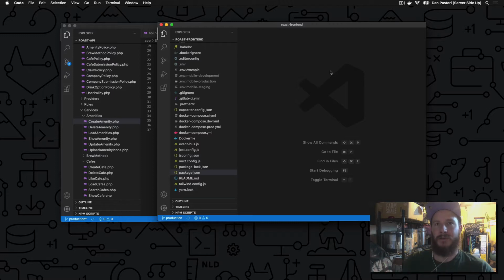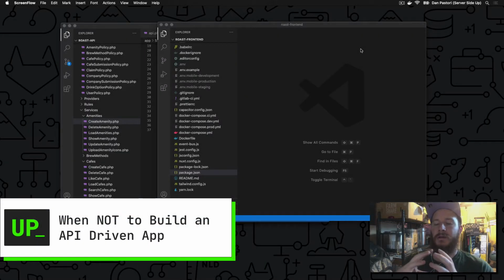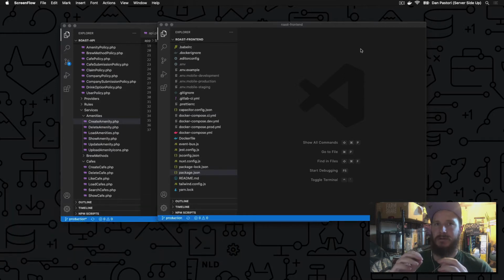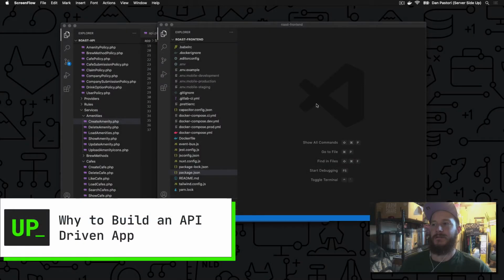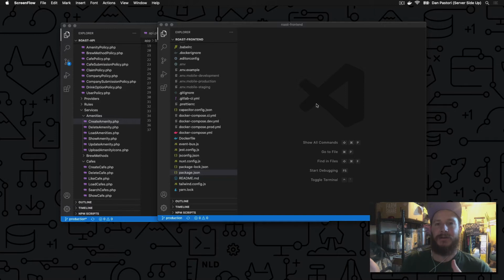Why Build an API and Single Page Application?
Save yourself valuable development time by building an API & Single Page Application. Instead of creating an app for web, iOS, and Android individually, you can re-use the same code and deploy to all platforms. We will cover why this approach may work well for you.